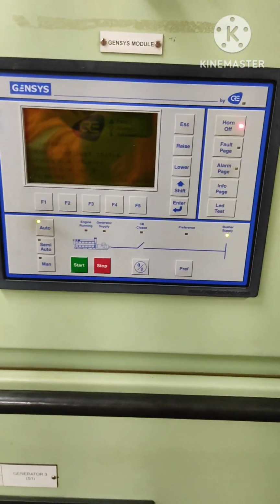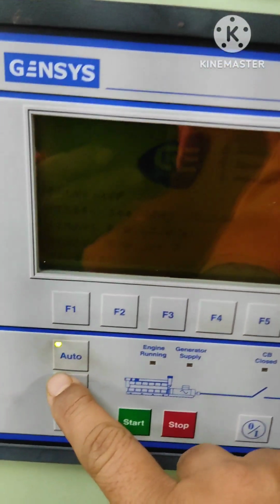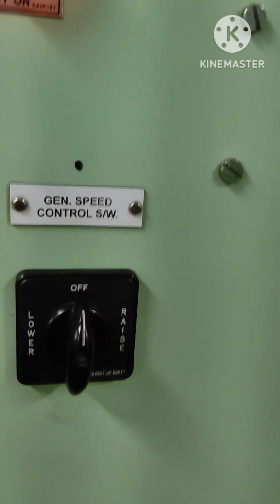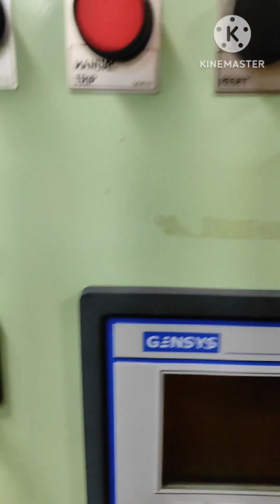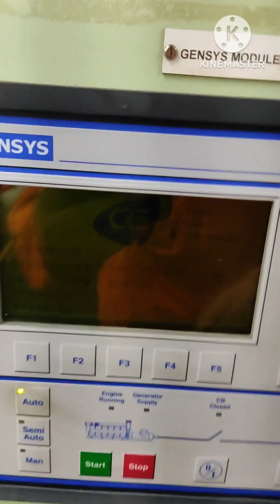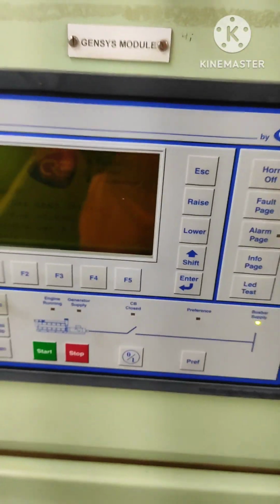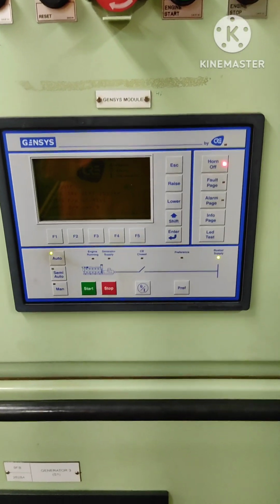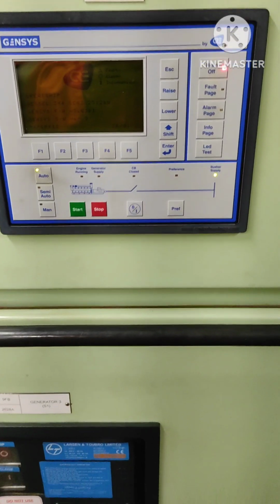Ships' Main Switch Board, synchronising panel, Synchroscope, protection, PMS, ACBs, Gensys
This video gives some basic ideas about the main switch board (MSB) used in ships. This is for familiarisation of ships' switch board arrangements.